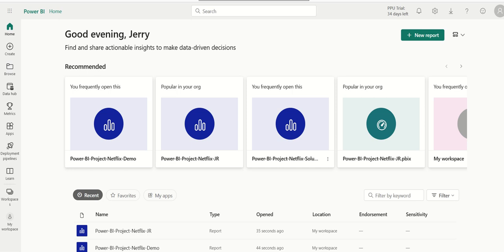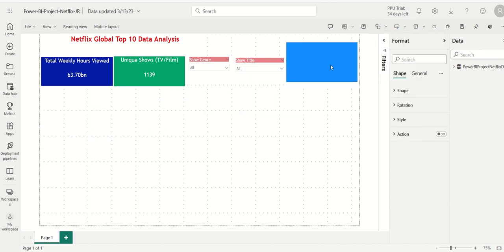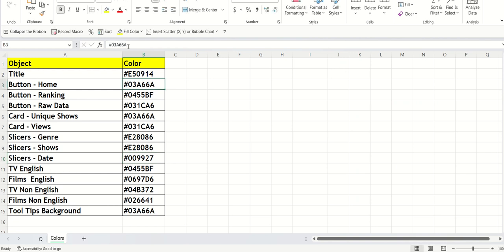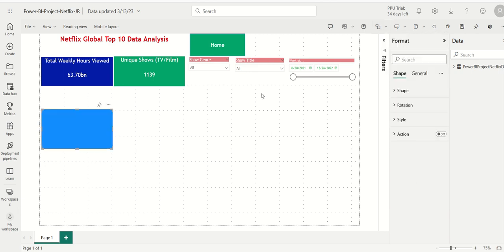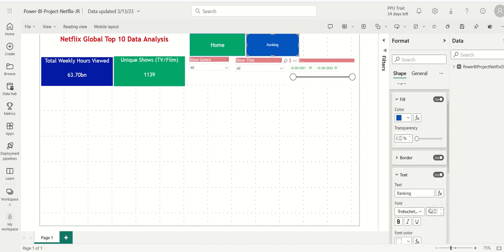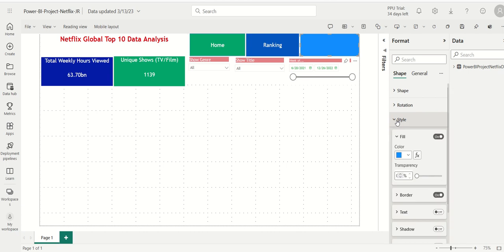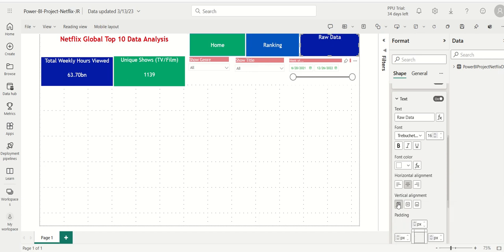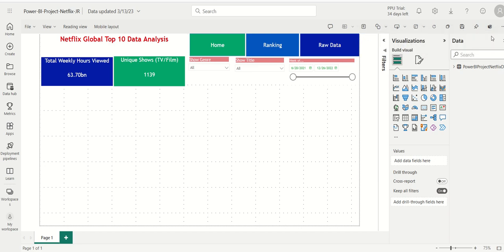Power BI Business Analytics Project Netflix Top 10 Global Data Analysis Create Shapes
Power BI Business Analytics Project
Netflix Top 10 Global Data Analysis
Video: Create Shapes
Data Source: